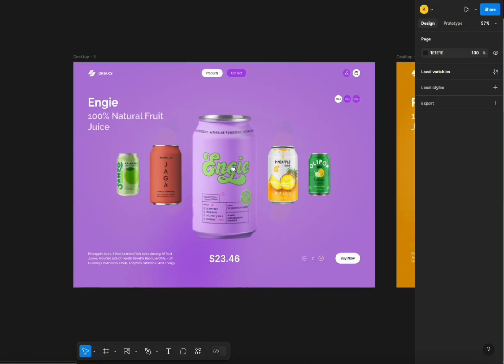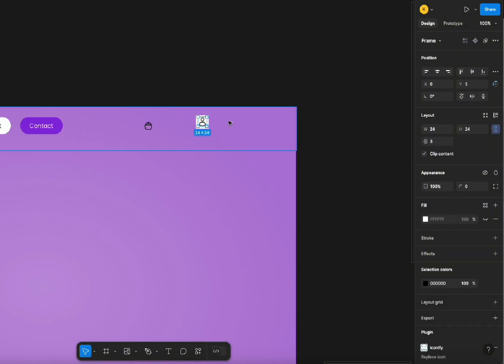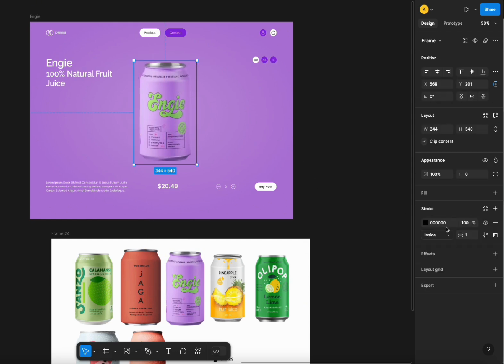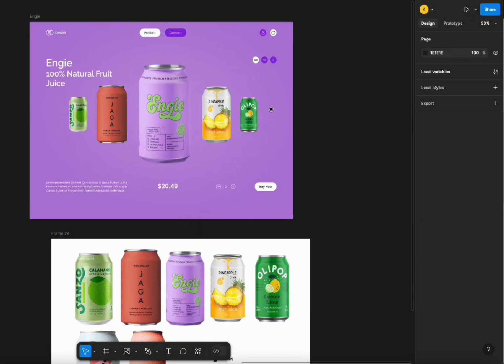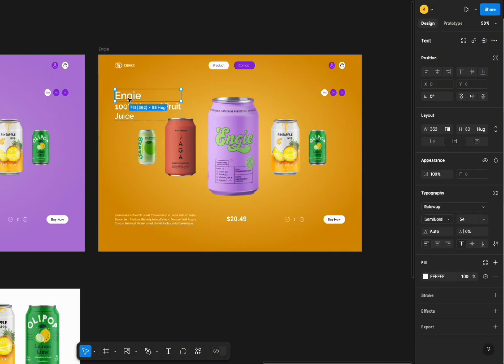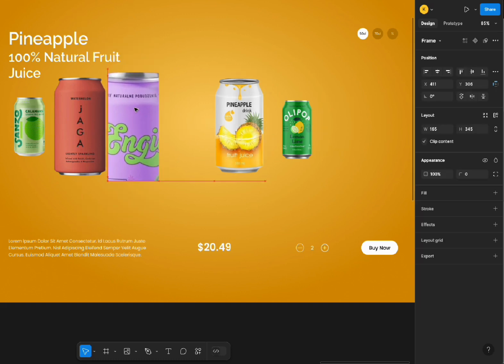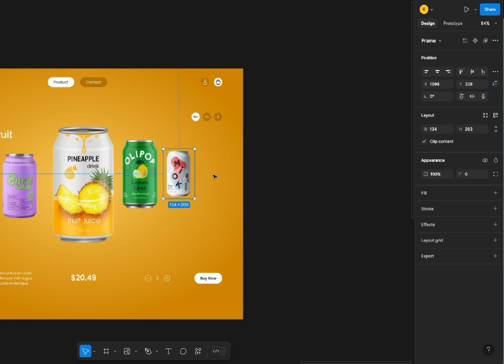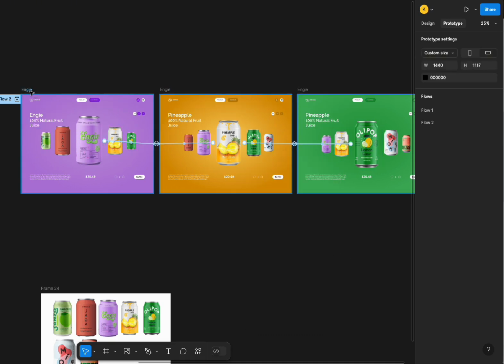Figma Animation Made EASY for Beginners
Are you new to Figma and wondering how to add life to your designs with animation? You’re in the right place! In this step-by-step tutorial, I’ll show you how to create stunning animations in Figma—no prior experience needed. From prototyping to transitions, I’ll break it all down into simple, actionable steps.

📌 What you'll learn in this video:

Basics of Figma animation tools
How to create smooth transitions and interactions
Practical tips for making your designs more engaging
Pro tips to take your animations to the next level
💡 Perfect for beginners or anyone wanting to explore the creative side of Figma!

Let’s get animating! 🚀